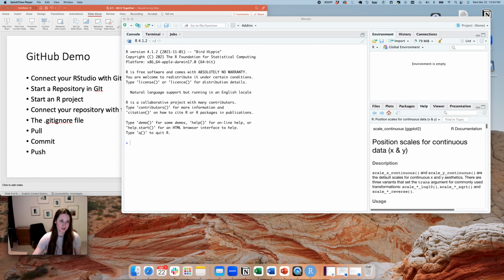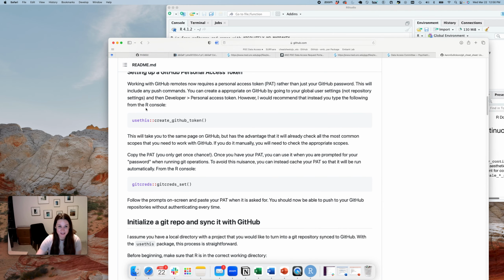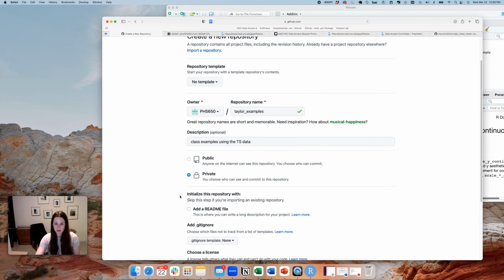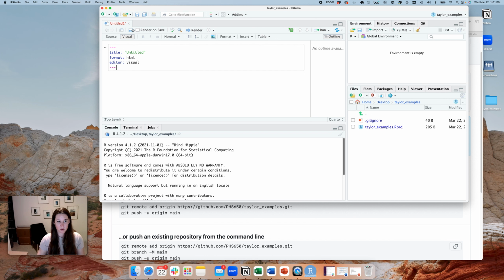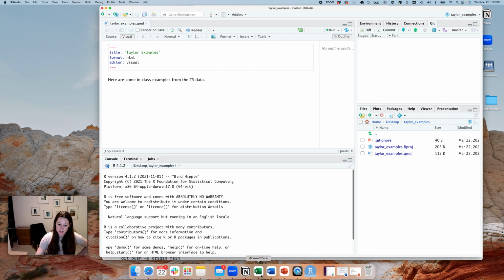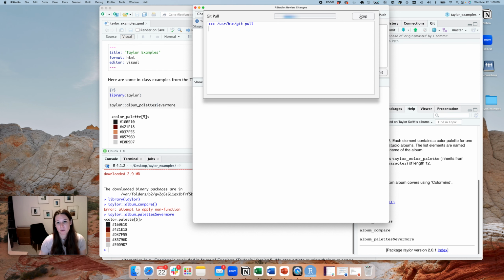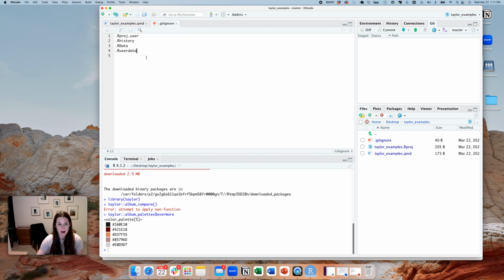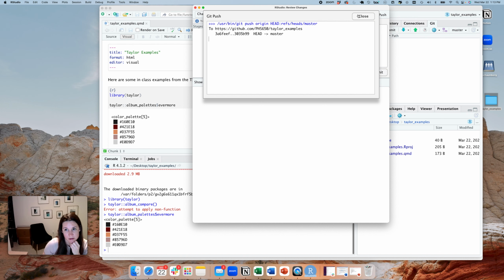2.1.2 GitHub Demo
Demo of integrating R and GitHub